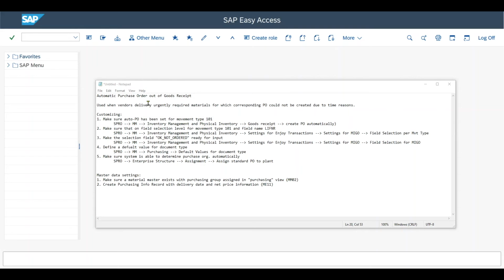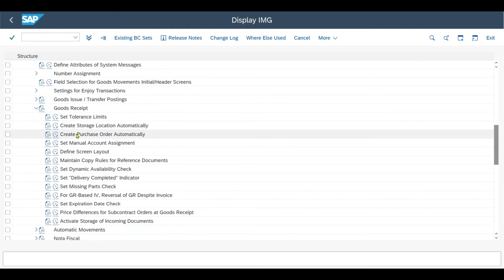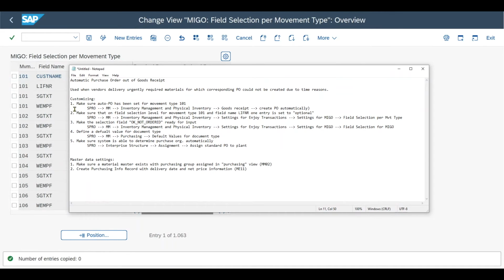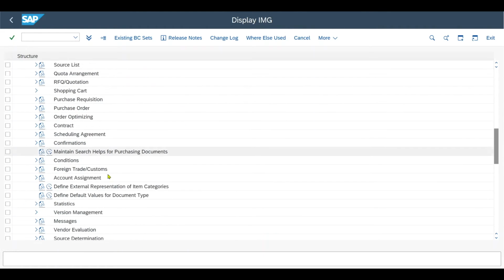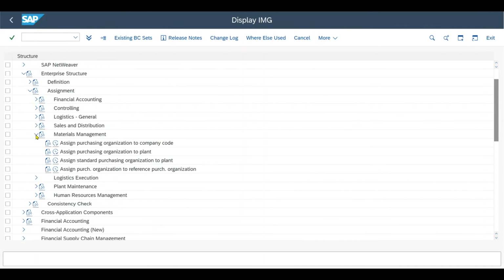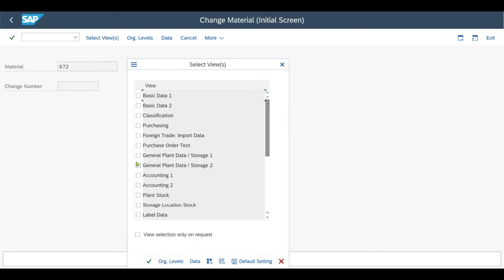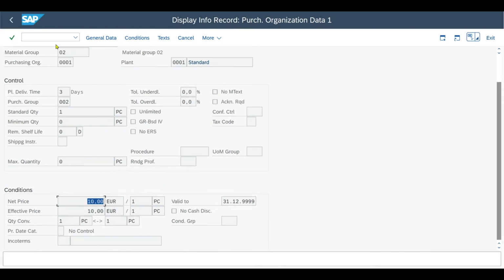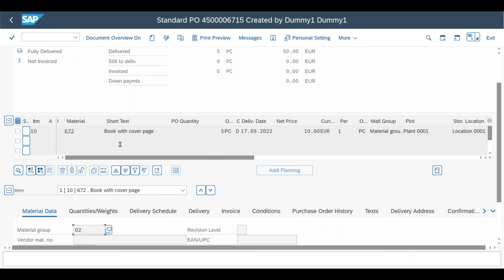Complete Guide to Setting Up automatic Purchase Order Creation from Goods Receipts in SAP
This SAP2Go video teaches you how to create a purchase order automatically from a goods receipt in SAP.

Timestamps:
00:22 Set Auto Purchase order for movement type
00:53 Verify field selection for movement type
01:44 Make selection field ready for input
02:04 Define default value for document type
02:51 Determine purchase organization
03:37 Define Master data settings
04:38 Process of generating the purchase order out of goods receipt